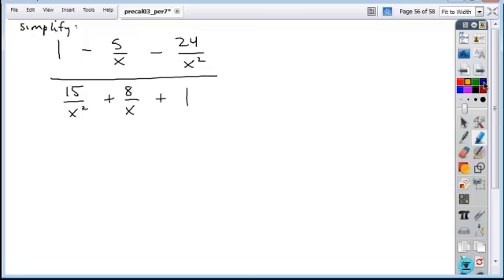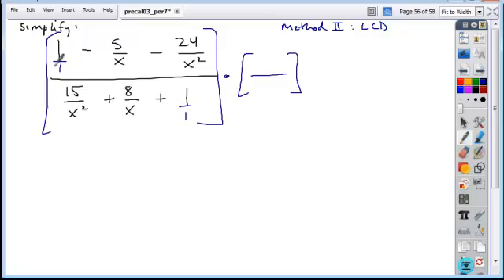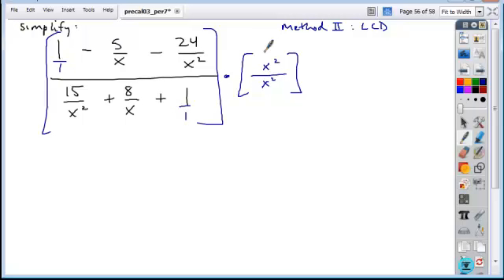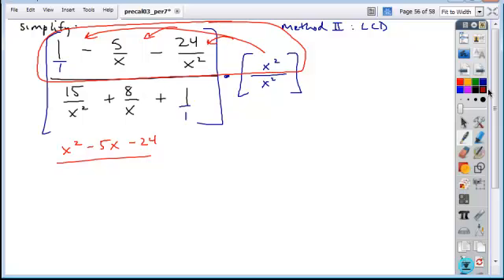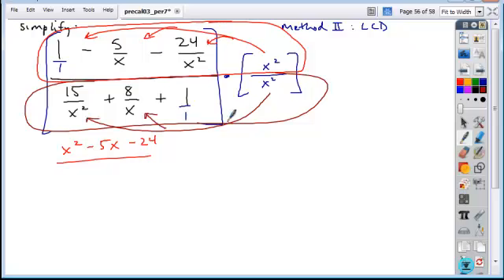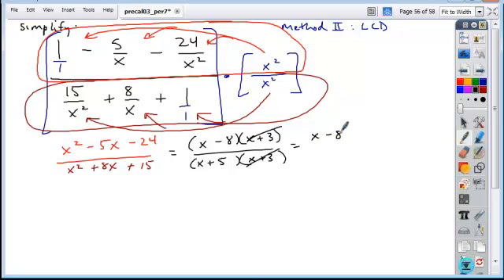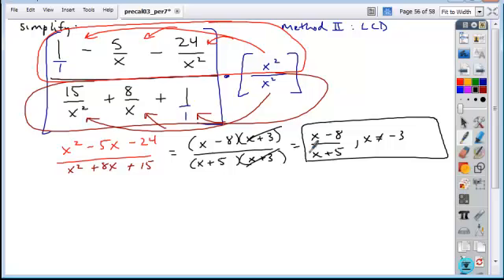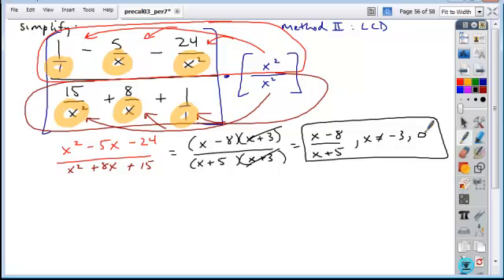4.4pre_sampleA_LCD.mp4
4.4precal prep complex fraction sample A - LCD Method (Method II)